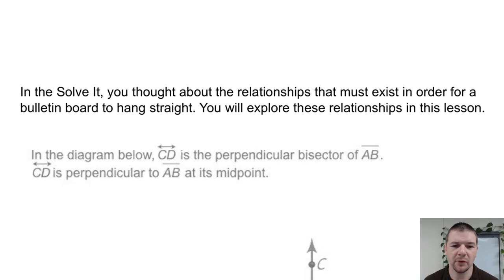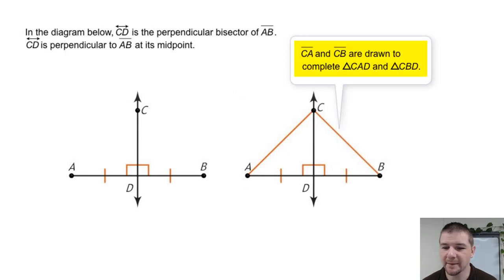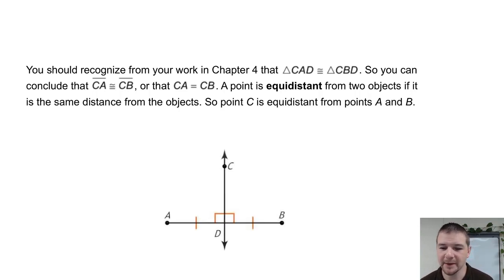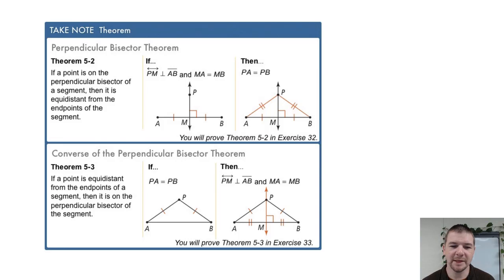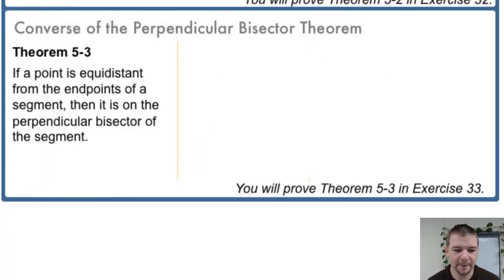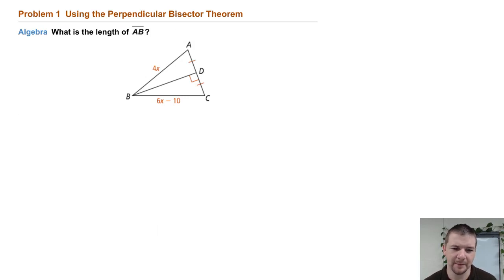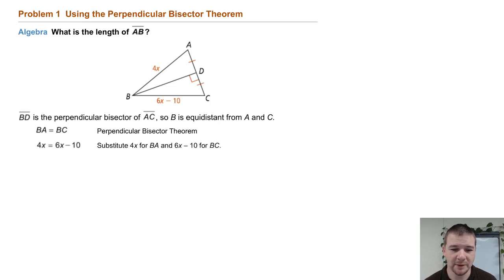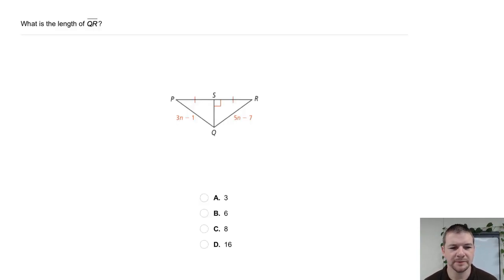Geometry 5-2 Perpendicular and Angle Bisectors: Problem 1 - Using the Perpendicular Bisector Theorem